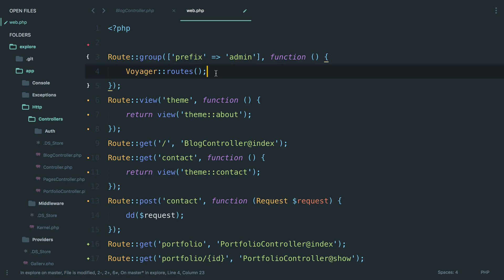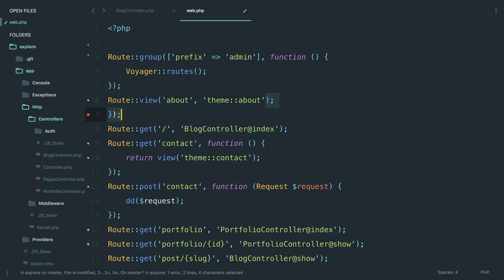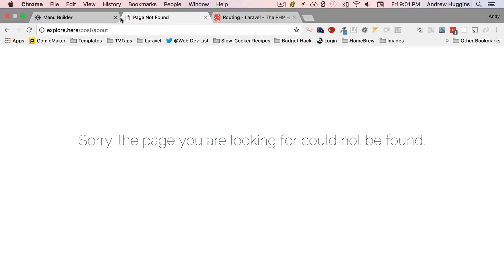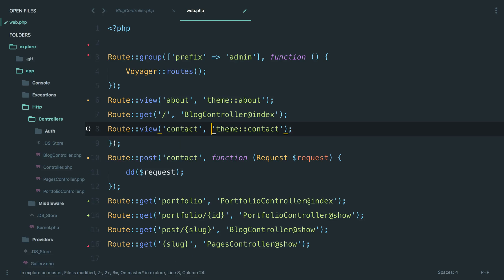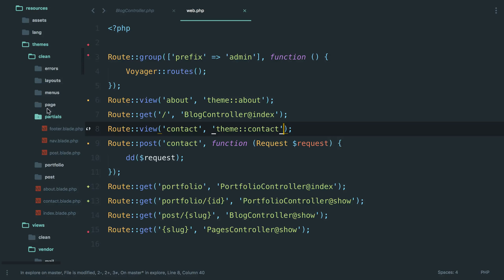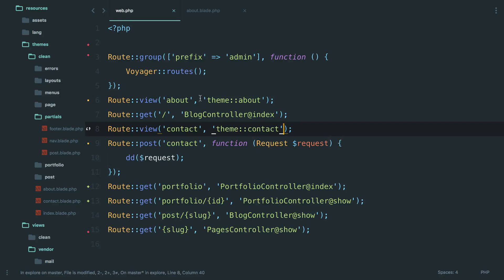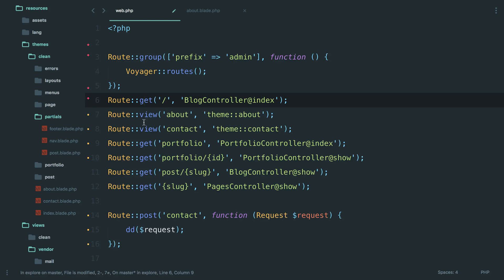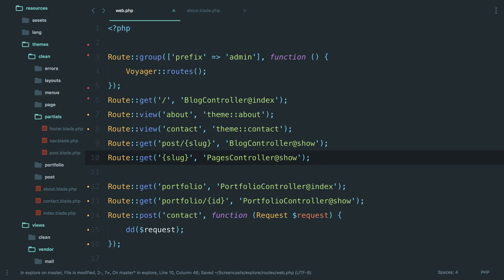13 Getting Started With Voyager Routes file cleanup with view routes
Let's clean up the routes file using some view routes, as we prepare to build more parts to our site.